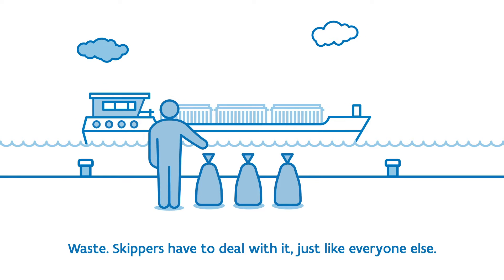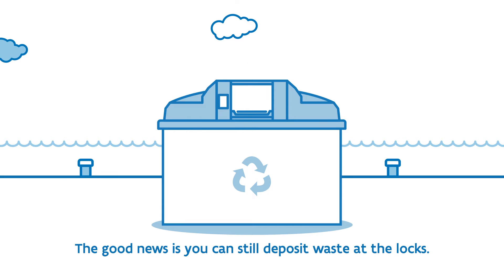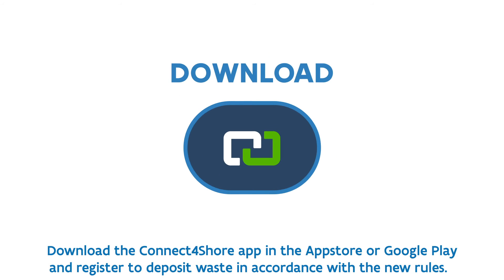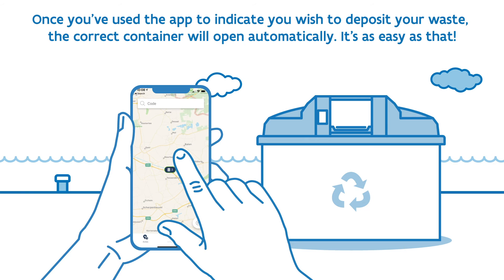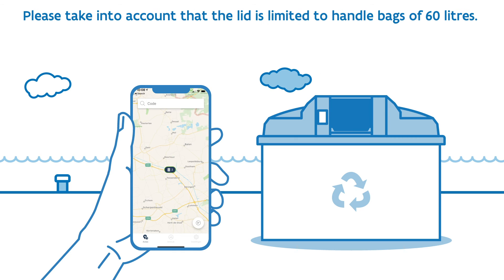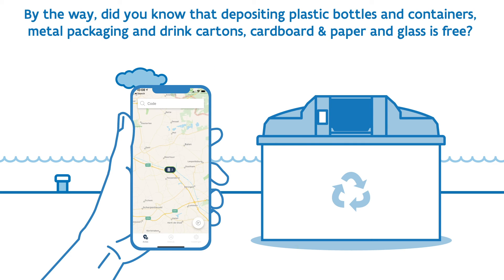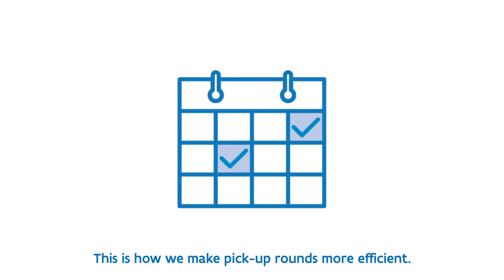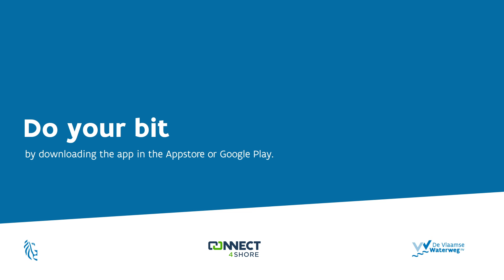Use of the waste containers at the locks